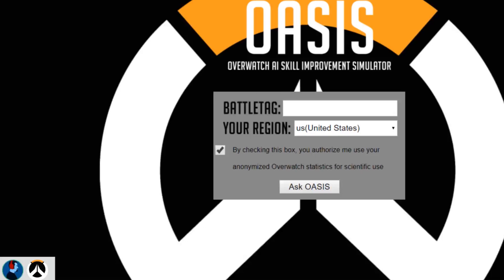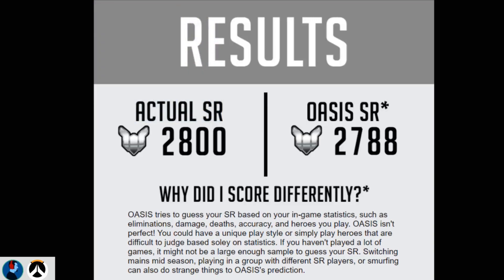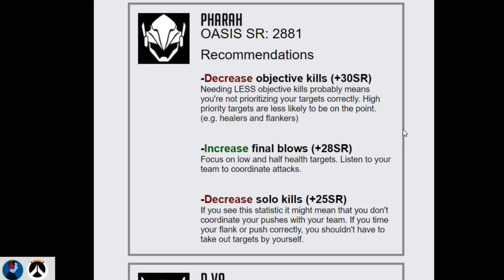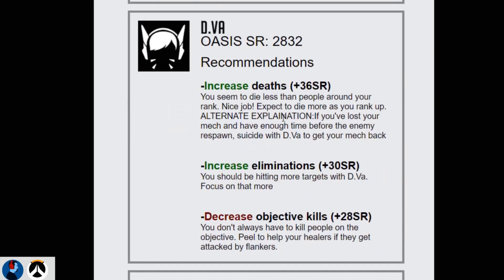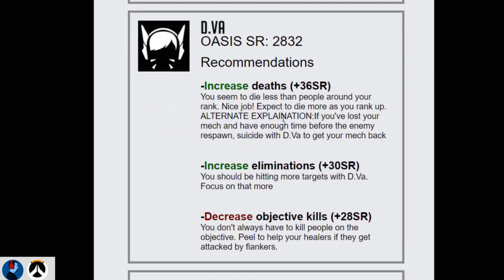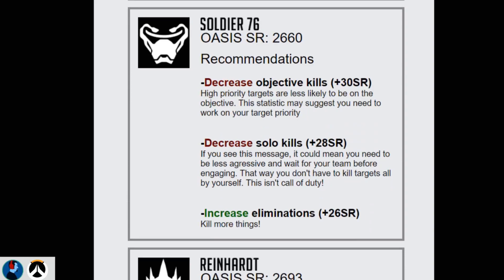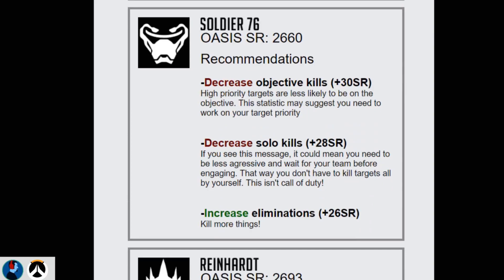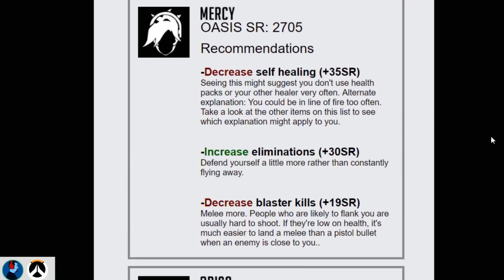OASIS - An Overwatch AI Skill Improvement Simulator - Interview with the creator!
This website will only be up until the end of the season, so if you want to analyze your in game performance and get some recommendations, check it out!

A big thank you to TheC0der who let me interview him and try out the website. I found it to be helpful especially on heroes that I don't play as often. If there are any changes or updates to this website, I will make sure to follow up with him and update here.